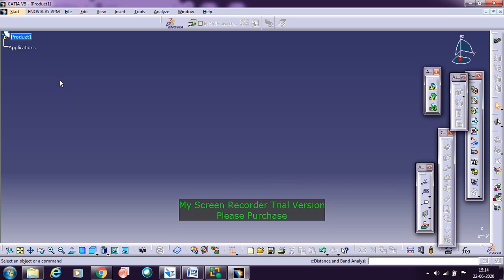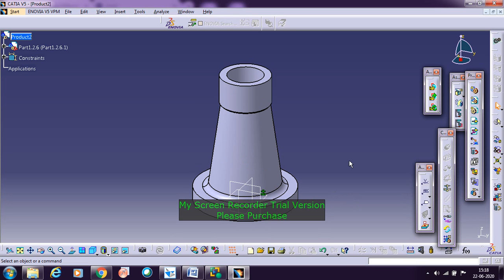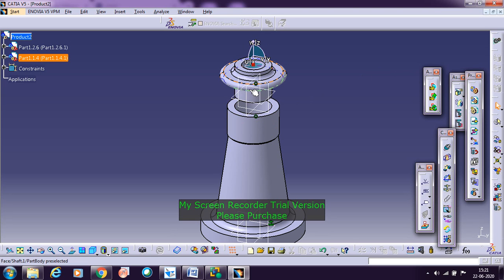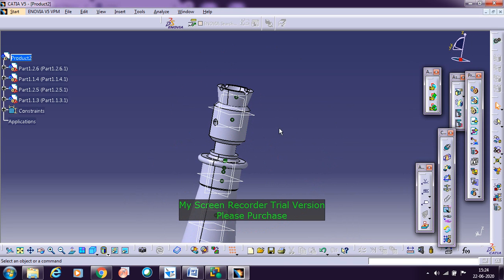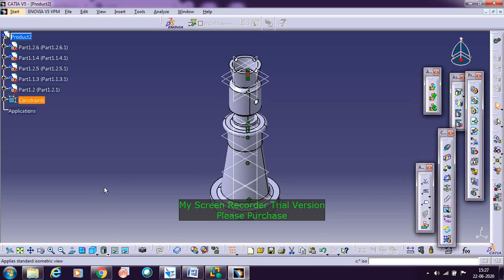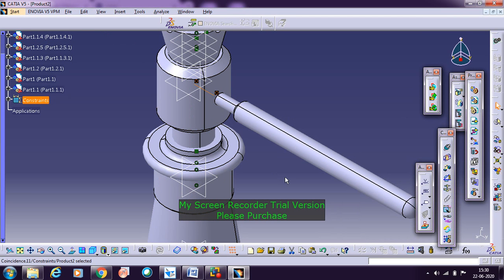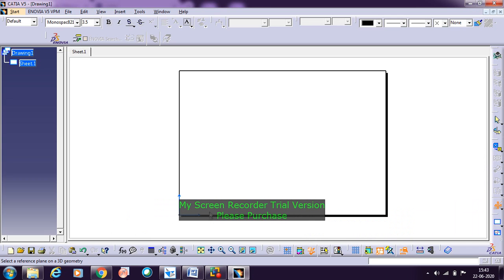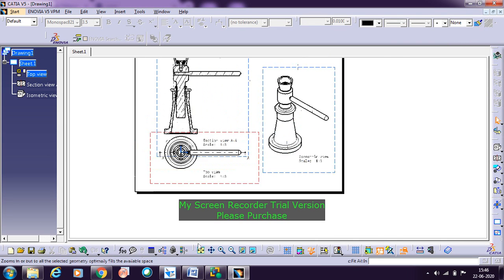CAMD Module 5 Part 1